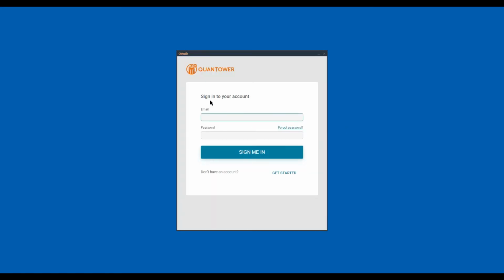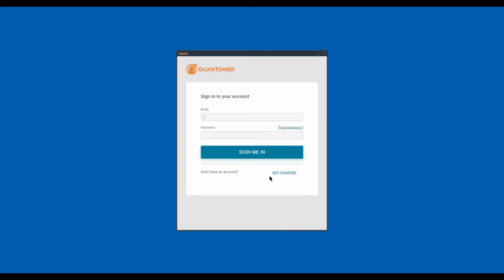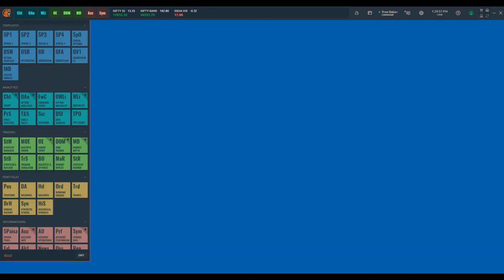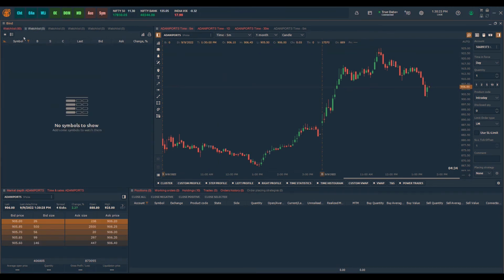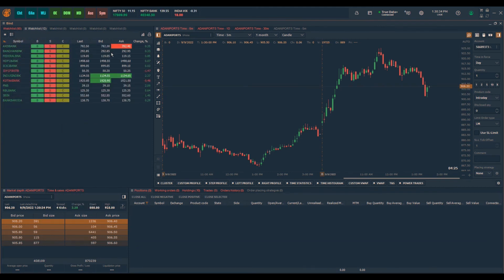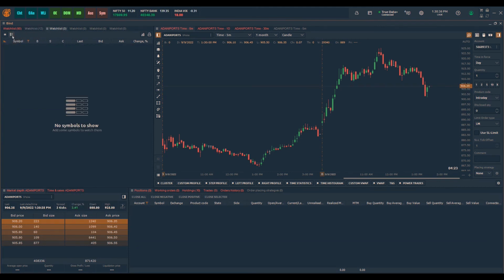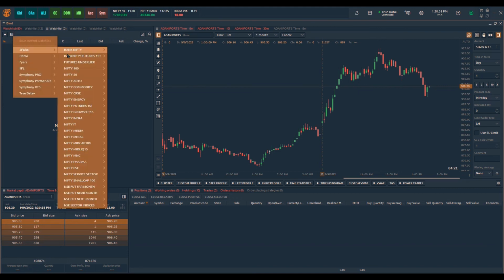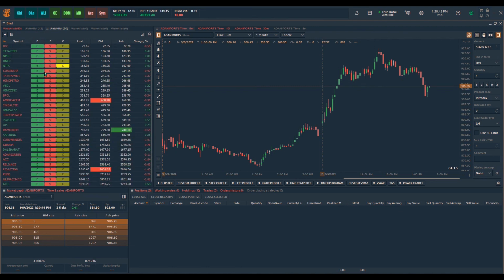How to connect to 5Paisa com through Quantower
This video is a brief guide on how 5paisa.com users can connect to Quantower Trading Platform, use the ready templates and pre-defined symbol lists and enable ticker tape.